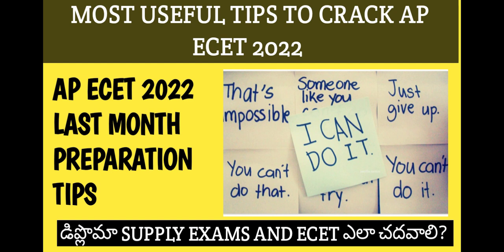AP ECET 2022 PREPARATION TIPS | USEFUL TIPS TO CRACK ECET EXAM| HOW TO GET BELOW 100 RANK IN AP ECET